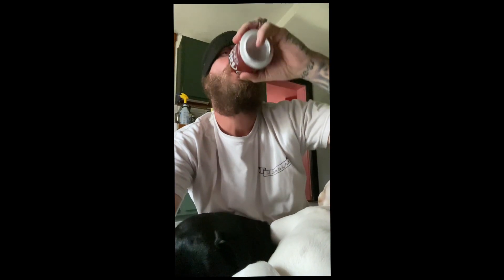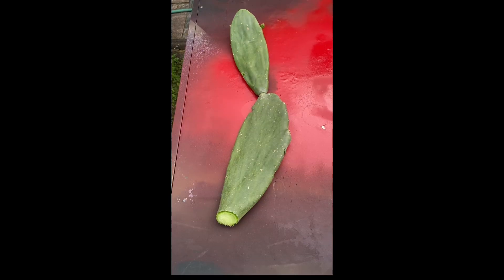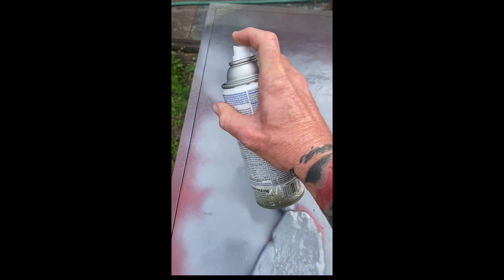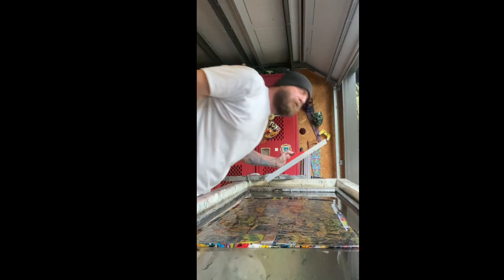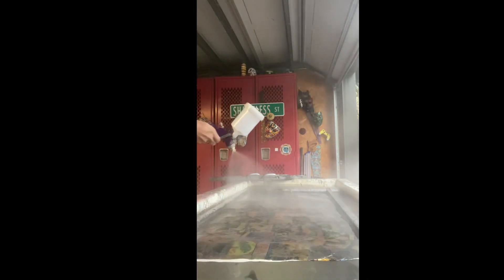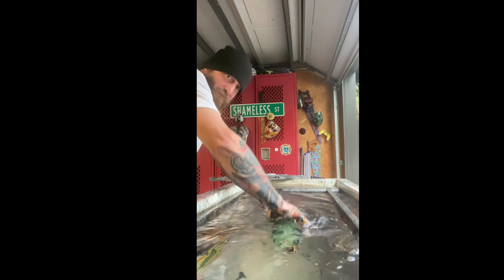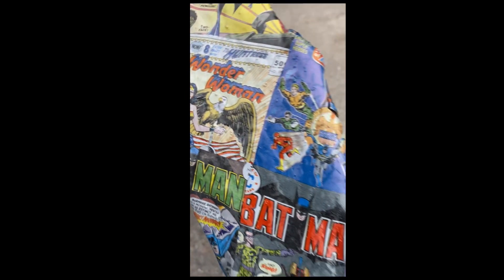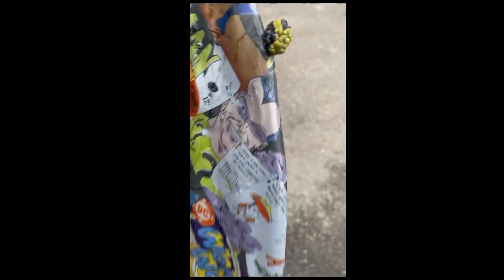I hydro dipped a cactus in comic book graphics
Wanted to see if I could do some water transfer printing on a cactus In this video you will see the steps I took to from the beginning to the end I went with a gray base and a classic comic book strip graphic Next we will see if this plant will continue to live as cactus thrive in some crazy situations